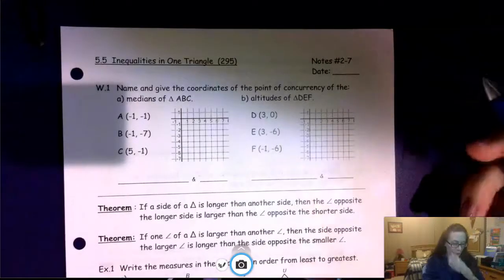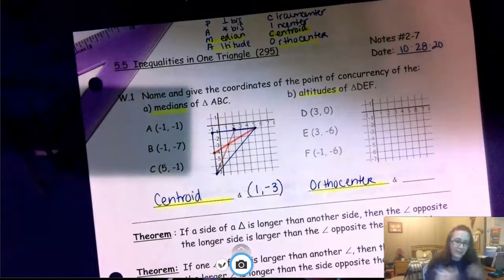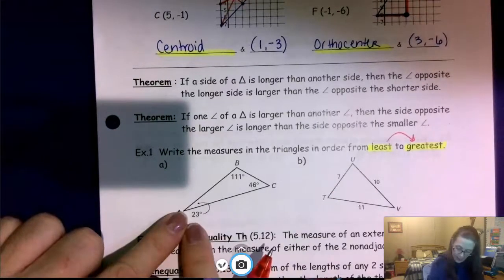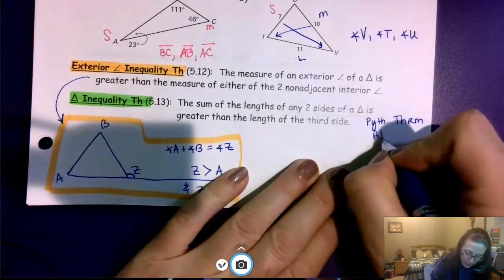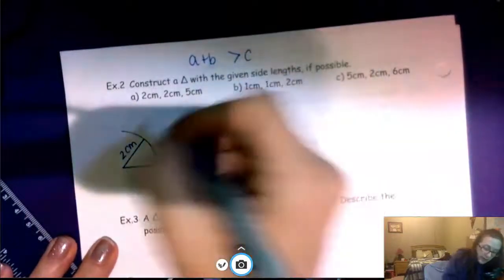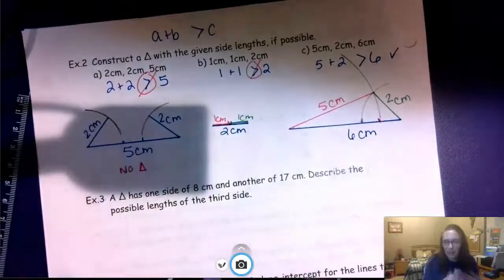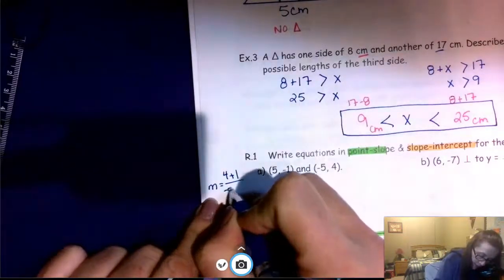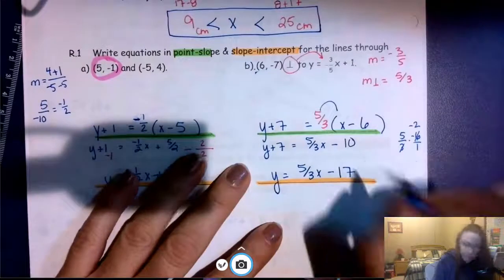GH: 5.5 Inequalities in One Triangle